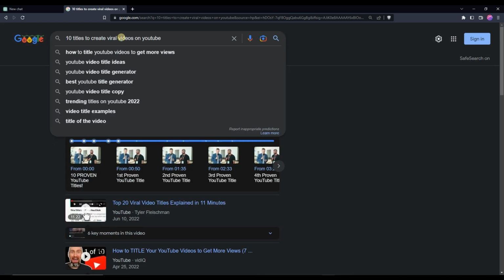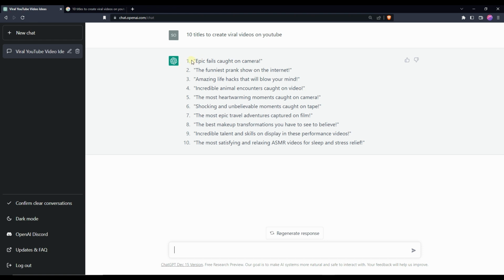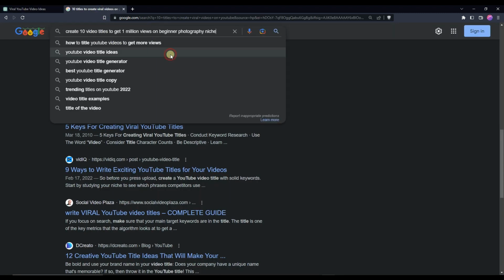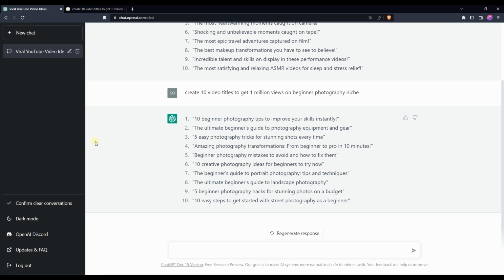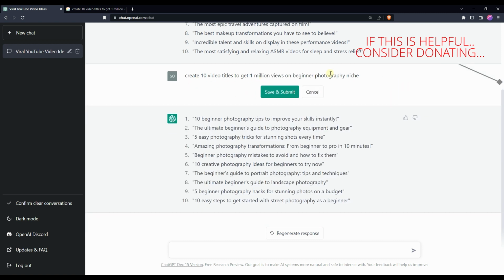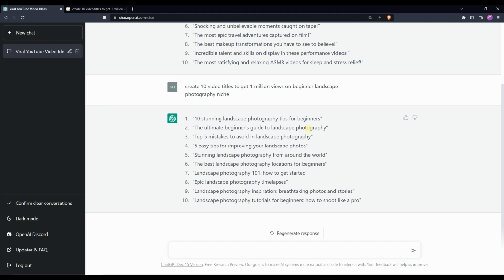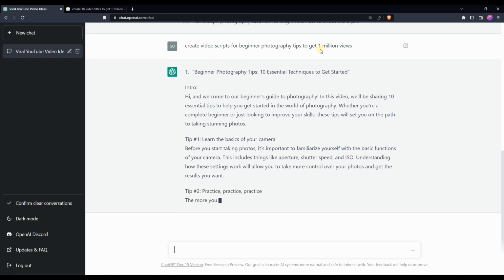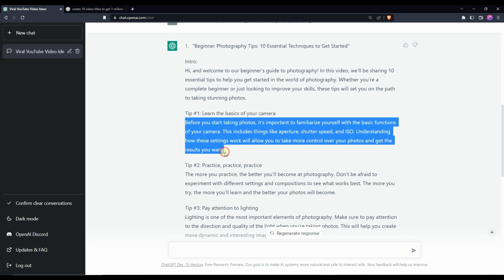😃 MILLION VIEWS on YouTube With Chat GPT !! | GOOGLE VS CHAT GPT